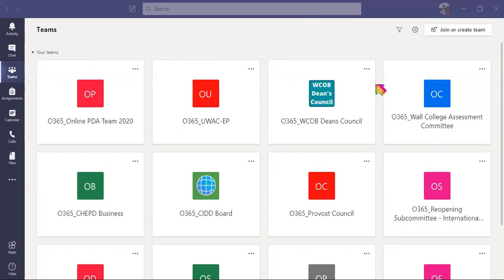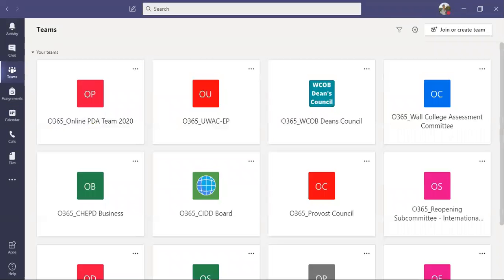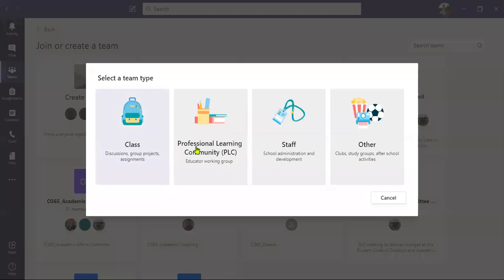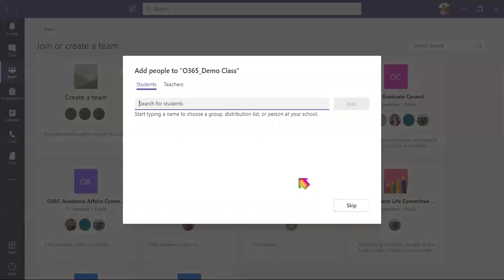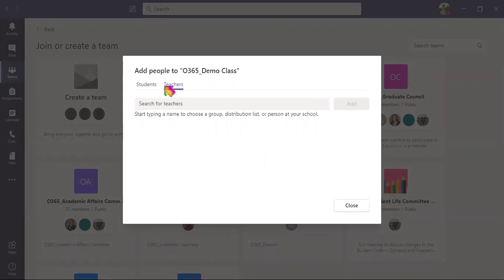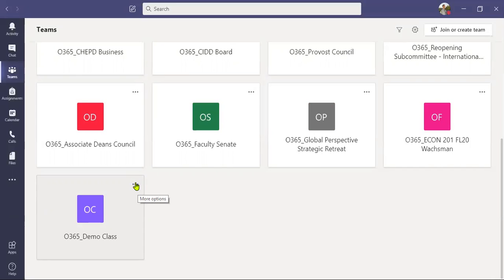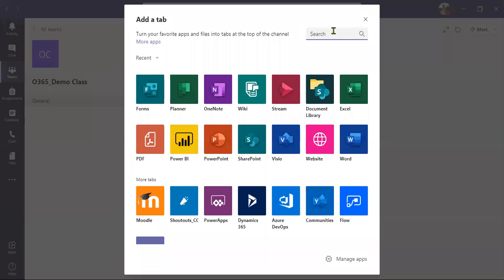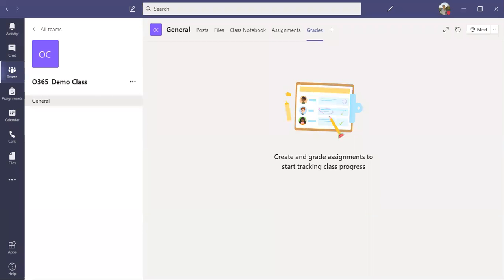Create & Stream Your Class on Teams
This tutorial will show you how to create a class in Microsoft Teams and the basics of streaming your course using Teams. Teams is a free and powerful collaboration and web conferencing tool.